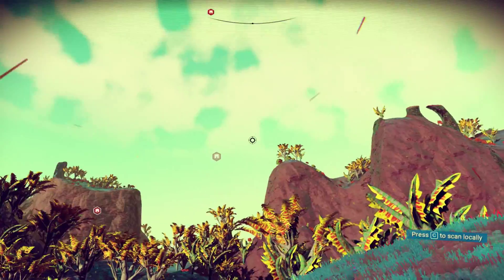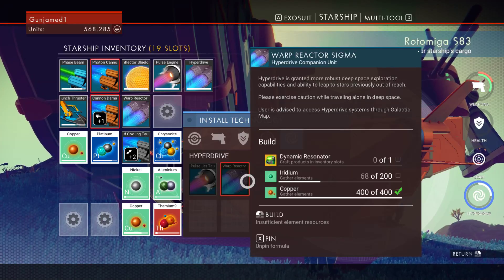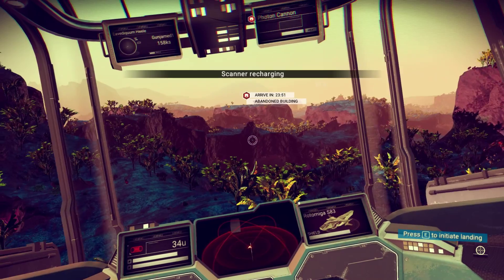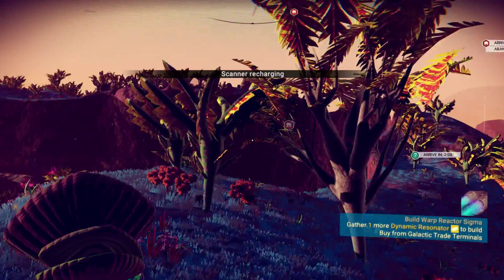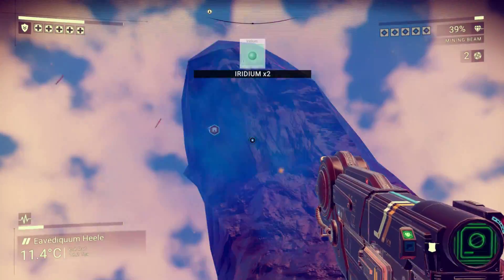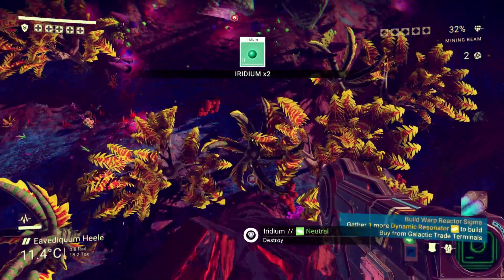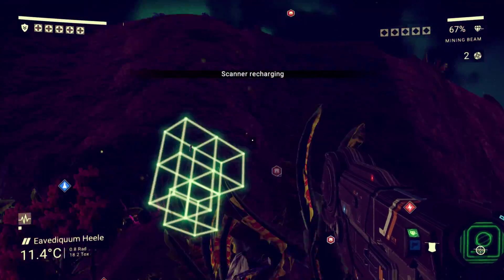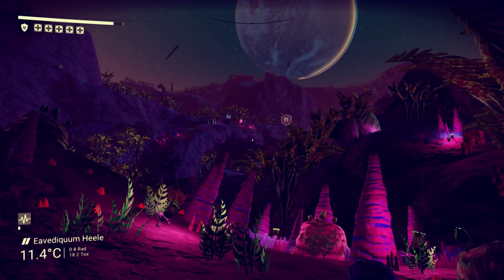Let's play No Man's Sky Ep 40 3d 100% and more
From steam page "No Man's Sky is a game about exploration and survival in an infinite procedurally generated universe."